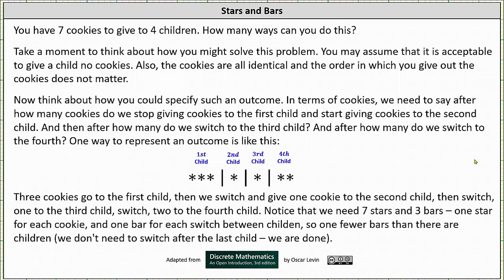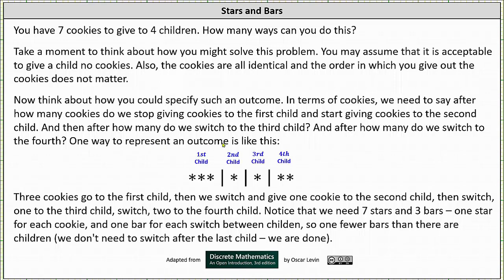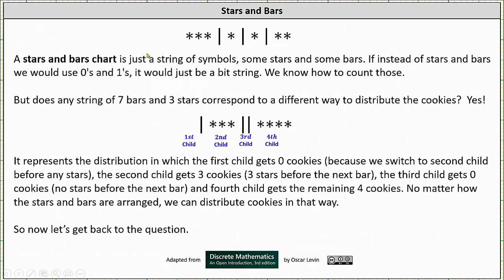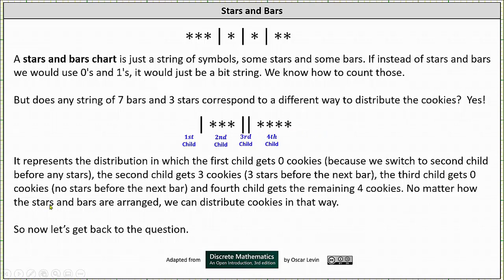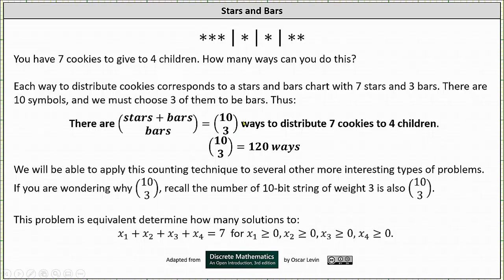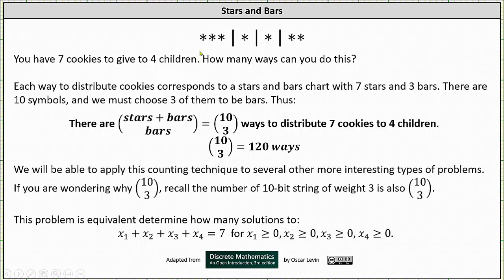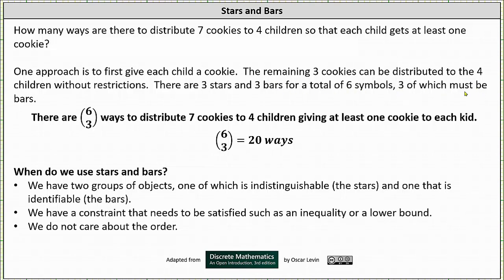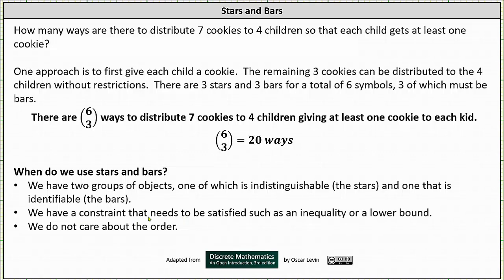Introduction to Stars and Bars Counting Method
This lesson introduces the counting method of stars and bars.